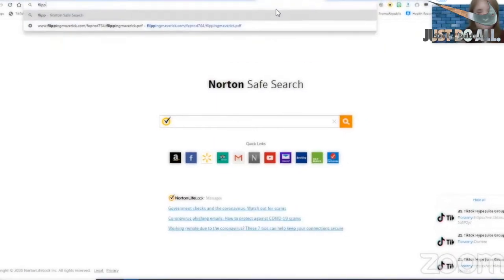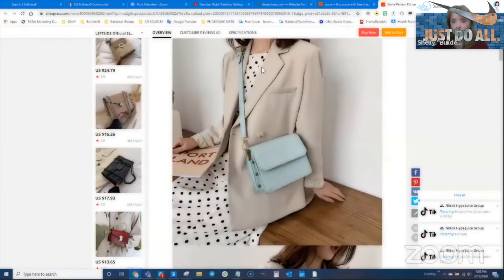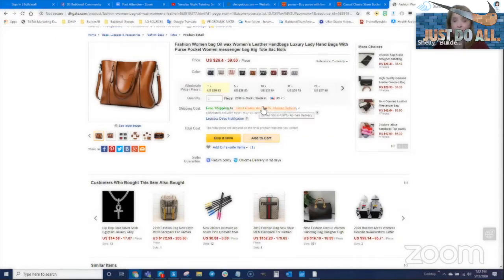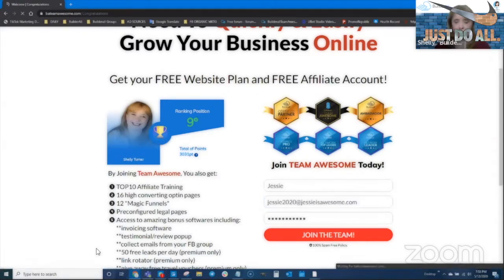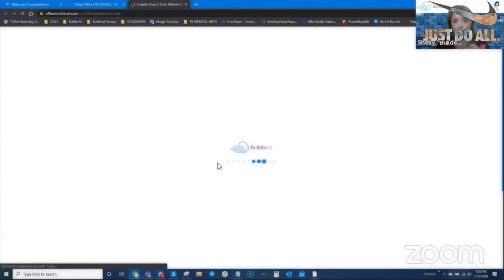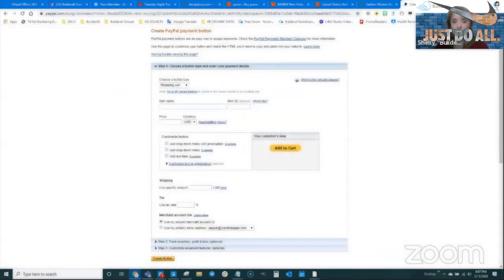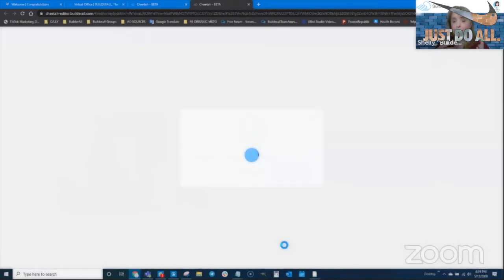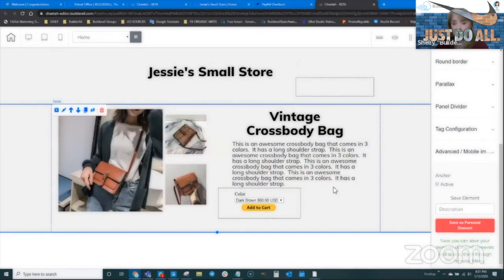How To Set Up a Small Store with Paypal Cart System In Builderall...